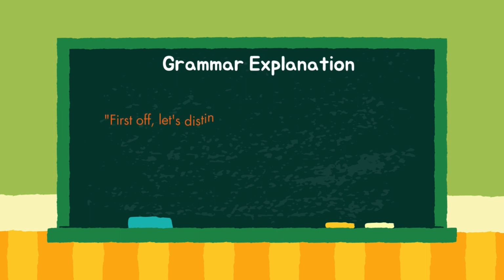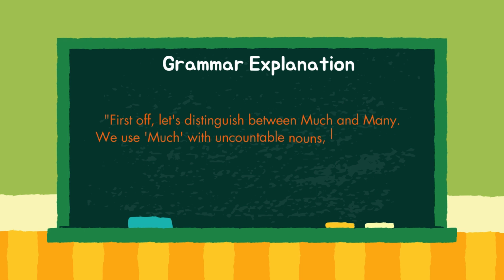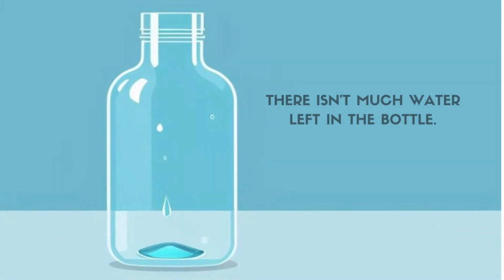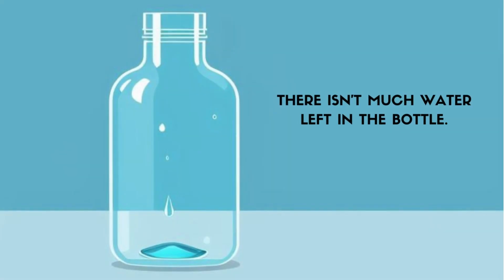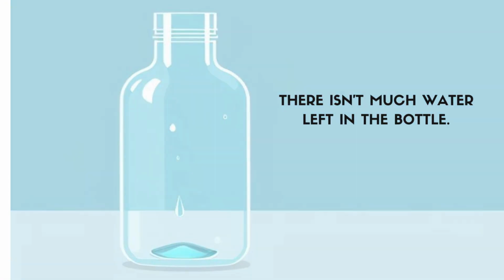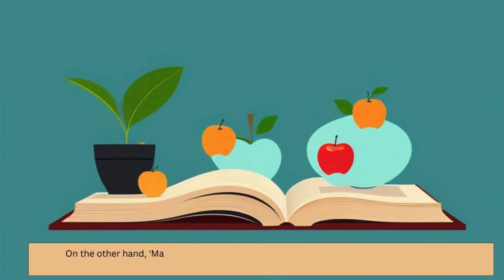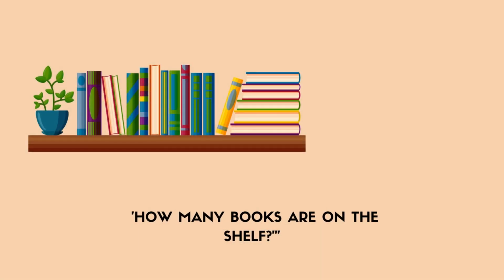Use this for Much, Many and A lot of englishteacher englishspeaking aprenderingles"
Welcome to our English grammar lesson! In today's video, we're diving into the essential topic of "Much, Many, and A Lot of". Whether you're an English learner or a teacher looking to enhance your lessons, mastering these concepts is crucial for fluent communication. Join us as we explore the usage of "Much, Many, and A Lot of" in different contexts, providing practical examples and tips for clarity. Don't miss out on this valuable lesson to level up your English speaking skills!